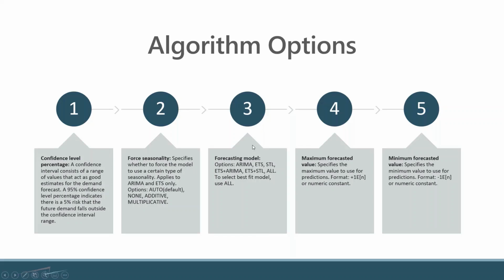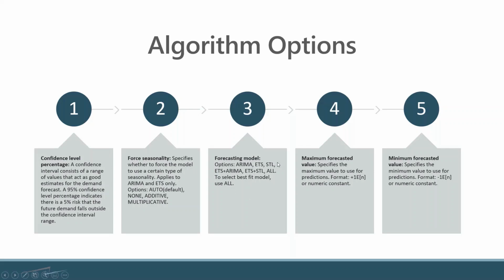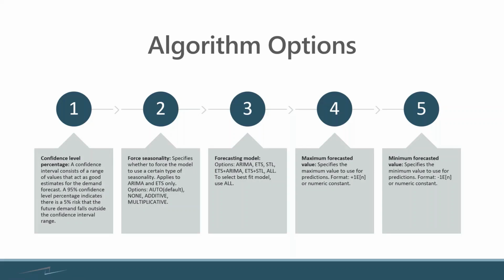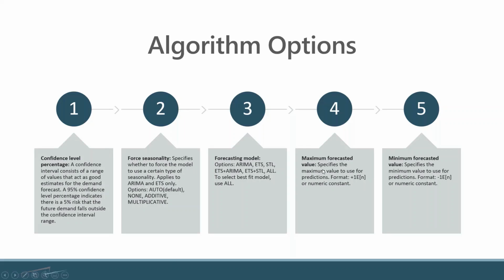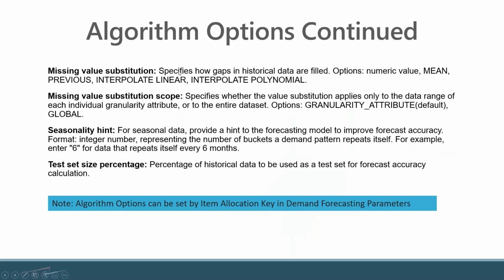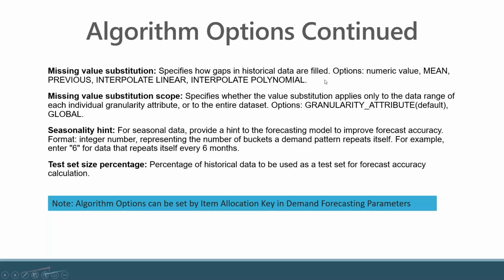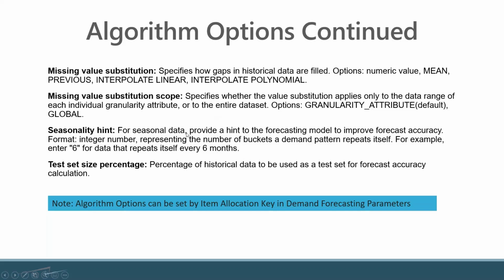Algorithm Options for Forecasting in D365: Explained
Algorithm options in Dynamics 365 may sound intimidating, but they are fairly user-friendly. Learn how to use algorithm options, including confidence level percentage, force seasonality, forecasting model, and more!